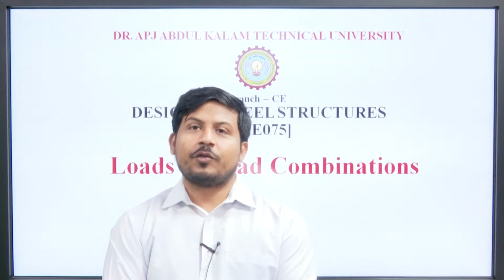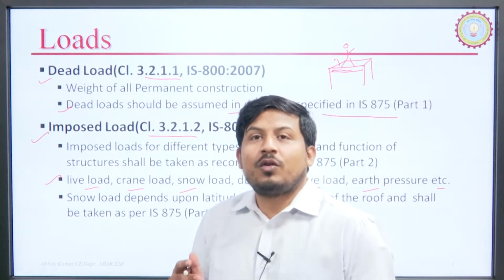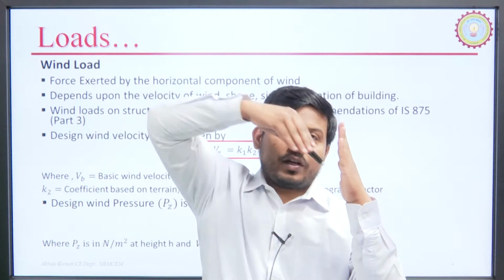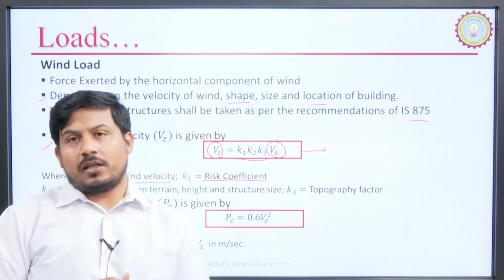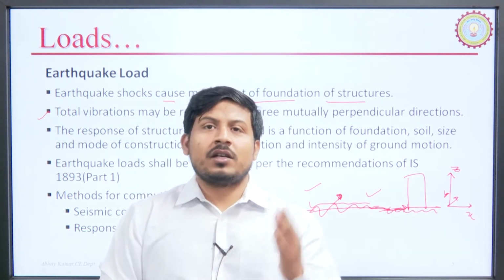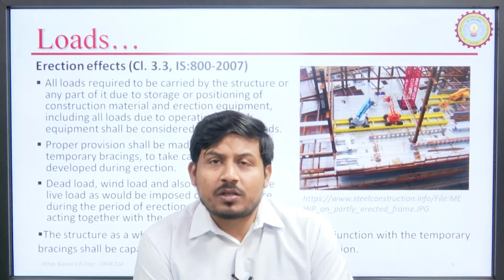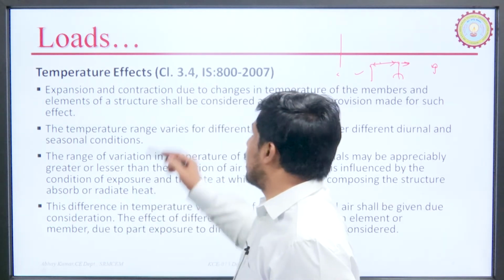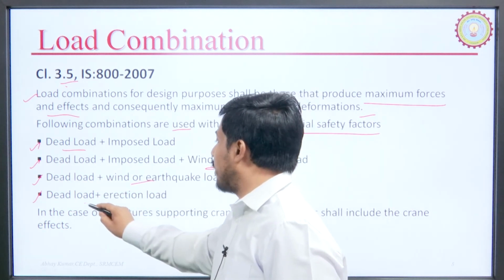Design of Steel Structures | Loads & Load Combinations | AKTU Digital Education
Design of Steel Structures | Loads & Load Combinations |